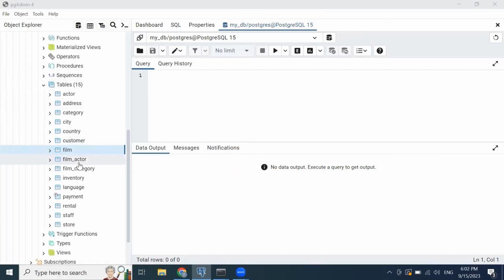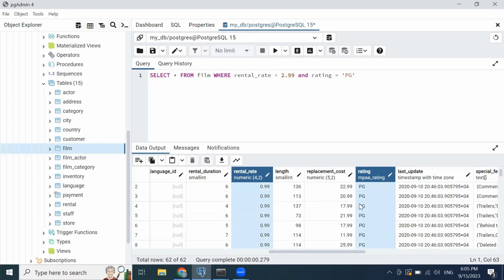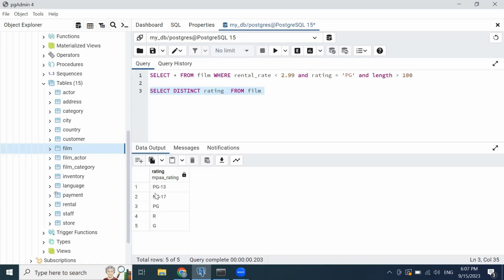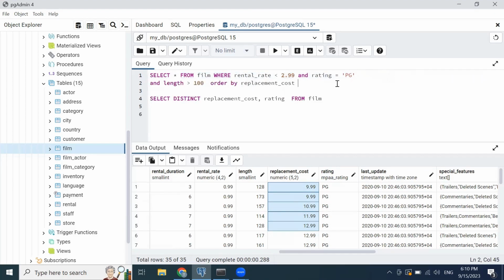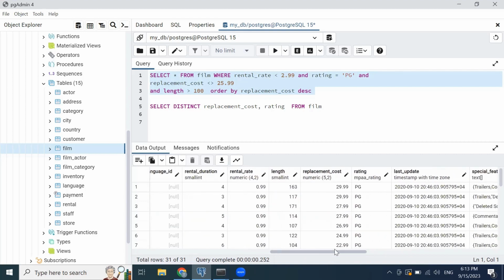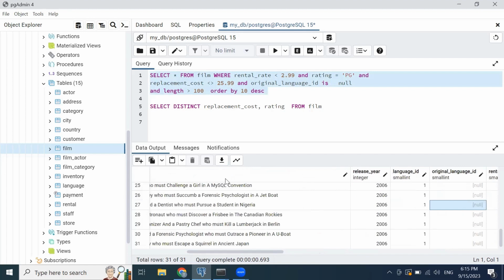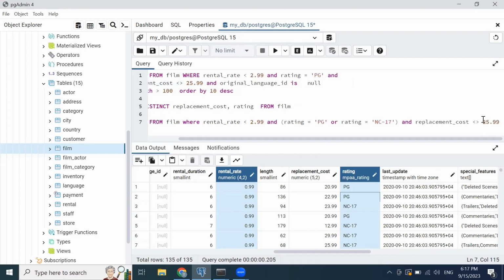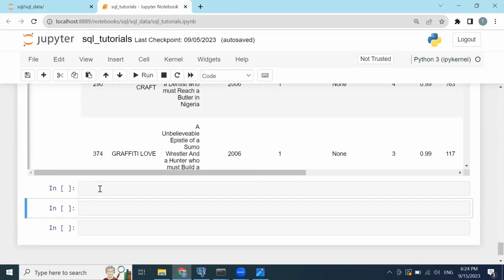PostgreSQL TUTORİAL for Beginners #3 - FILTERING THE DATA (PART 1)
In this initial segment of our PostgreSQL TUTORİAL for Beginners - filtering tutorial, you'll learn to employ the WHERE clause, along with various additional operators, to efficiently filter your data. Mastering these techniques will empower you to extract precisely the information you need from your datasets, enhancing your data manipulation skills.

Chapters:
1:10 - Use of WHERE clause in SQL
2:18 - How to add additional conditions by using  "AND" operator in SQL
5:00 - Use of DISTINCT in SQL
7:32 - Order your data with the help of ORDER BY
9:10 - How to exclude certain rows with the help of  ( !=)
13:30 - The difference between "AND" and "OR" operator
15:25 - Import you code to the jupyter notebook server

SQL Tutorial
SQL for Beginners
PostgreSQL
filtering sql data